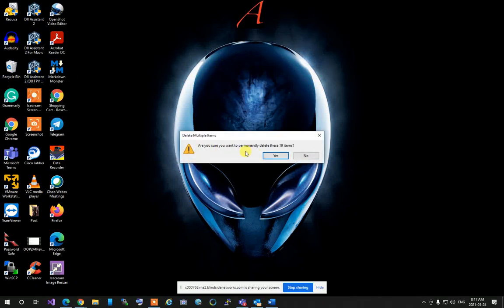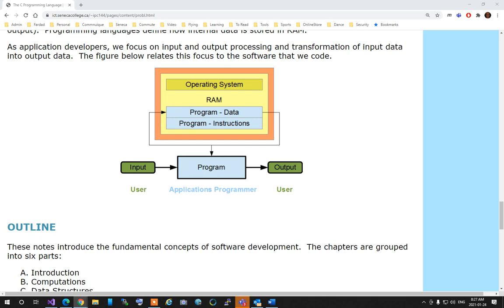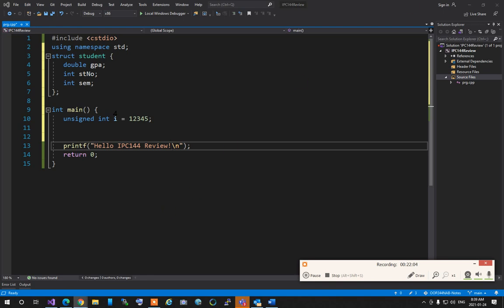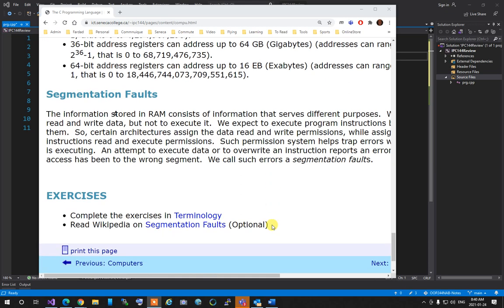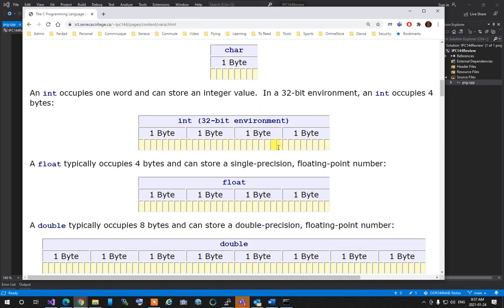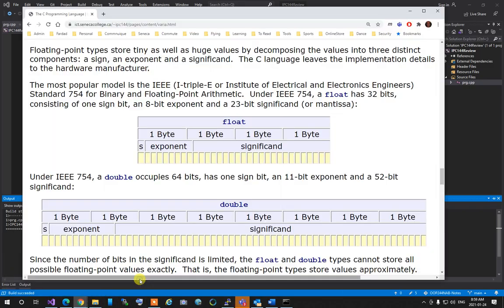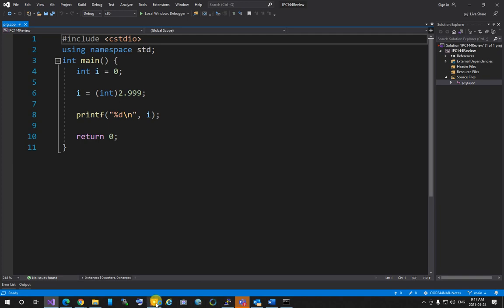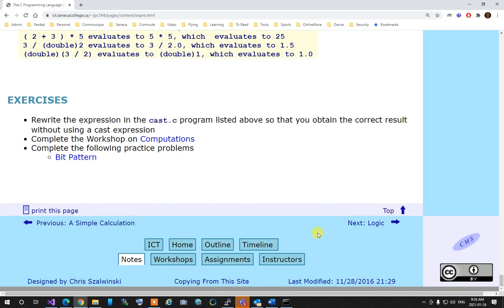IPC144 Review for OOP244 Students 2211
This is a review session on IPC144 for student's taking OOP244 this semester.